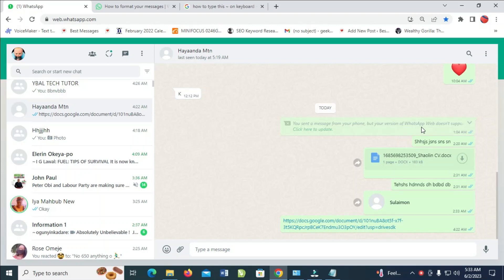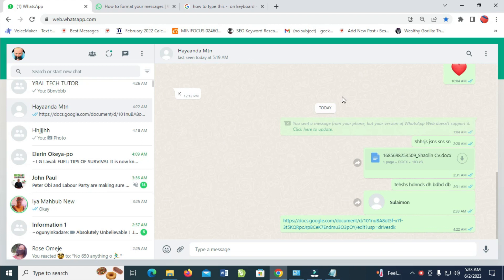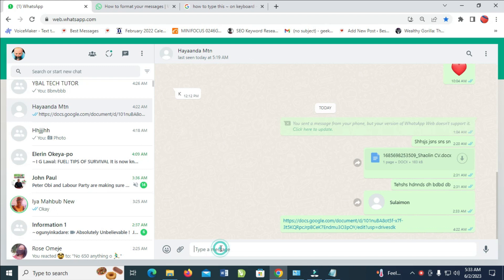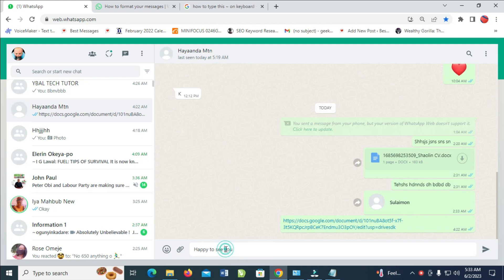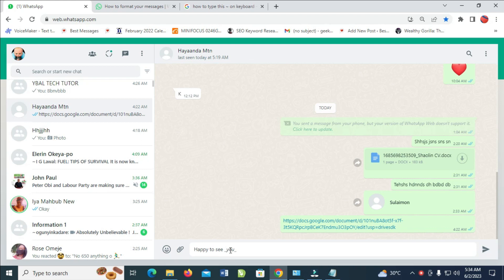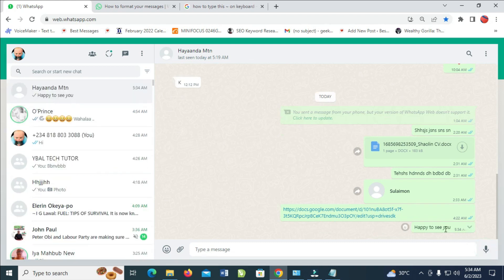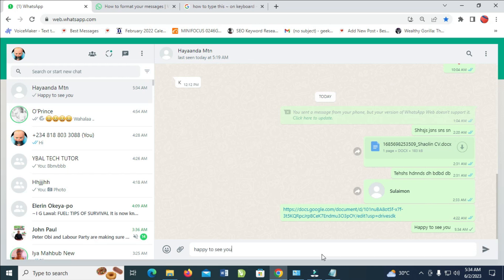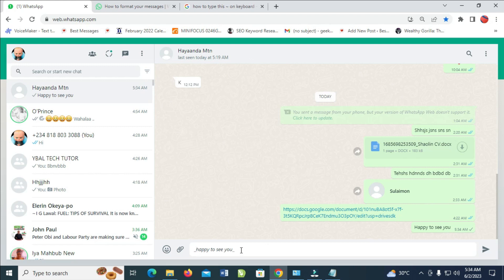How To Italic In WhatsApp Web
I will show you how to italic in WhatsApp web.